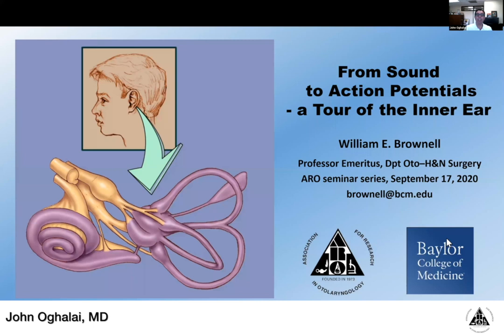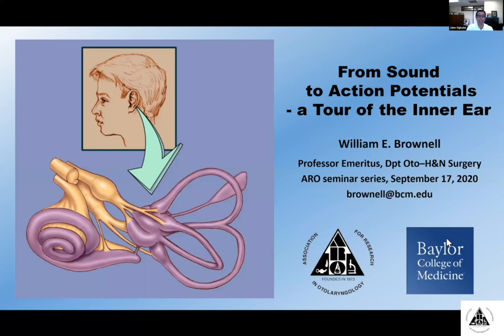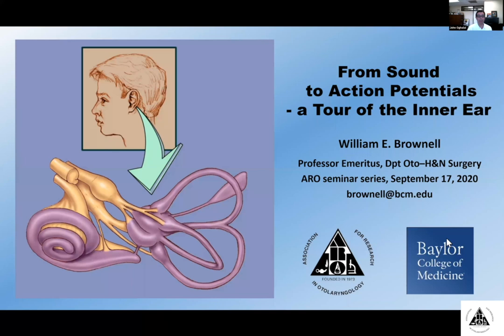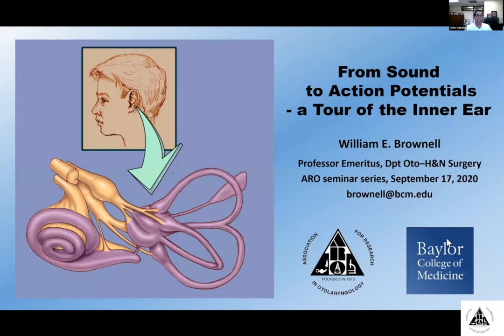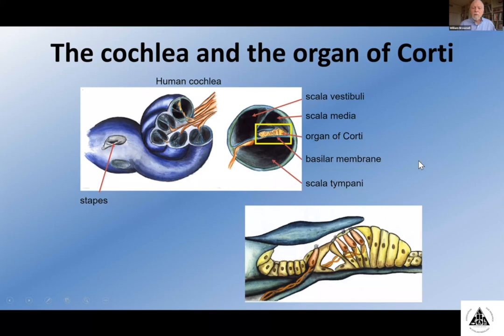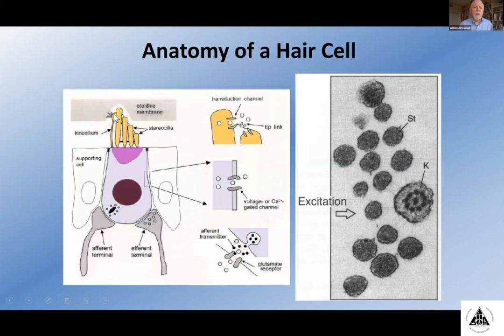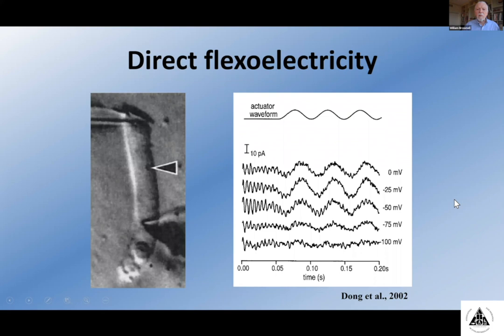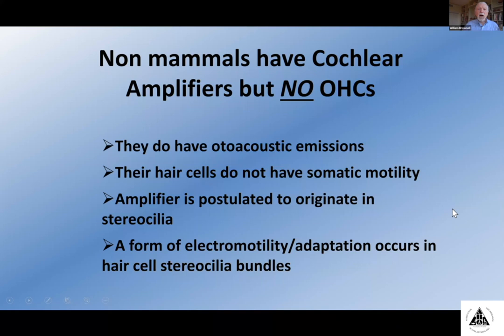From Sound to Action Potentials - a Tour of the Inner Ear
Presented by William Brownell, MD